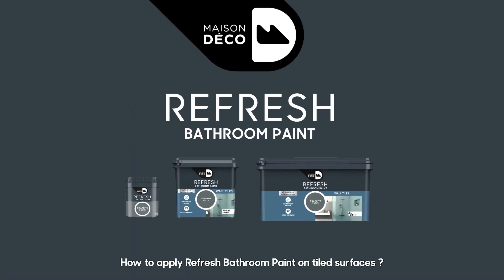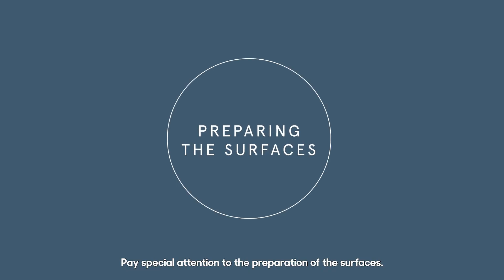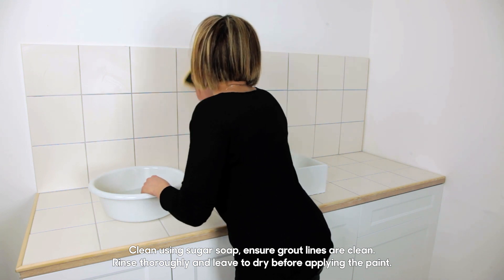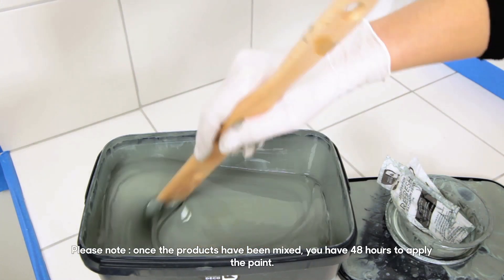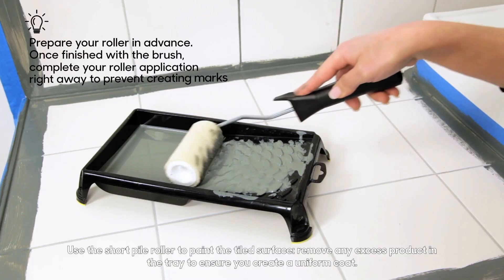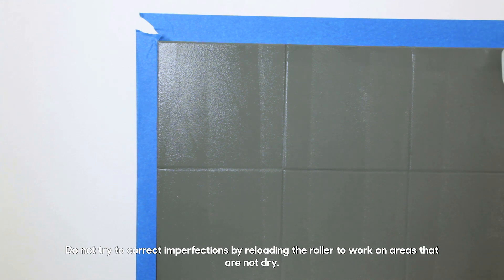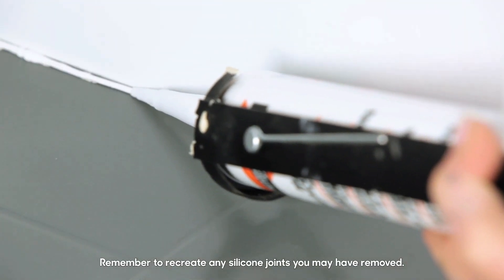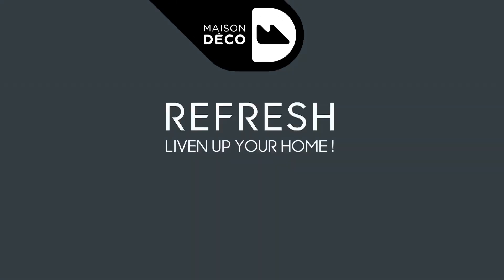How to Apply Maison Deco Refresh Bathroom Paint on Tiled Surfaces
Refresh by Maison Déco is perfectly primed to effortlessly transform the hardest working rooms in your home. With our specially created coatings and paints, the Refresh range is designed to inspire endless possibilities with its offering of luxury colours, effects and textures.

The easy to apply paint formula glides onto multiple surfaces with minimal preparation needed and no undercoat.

Wave goodbye to your old tiles, splashbacks, floors, radiators, and cupboards, and say hello to your new home.